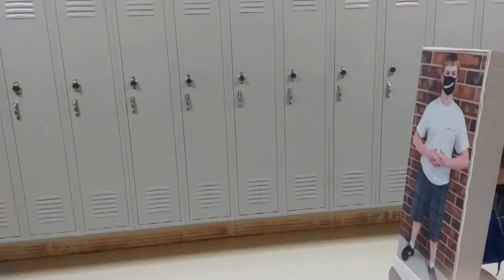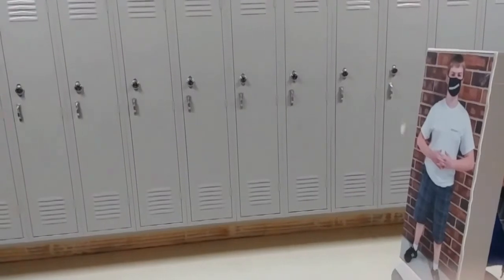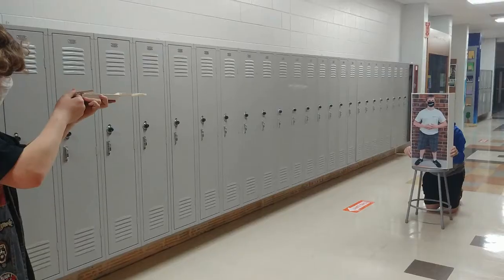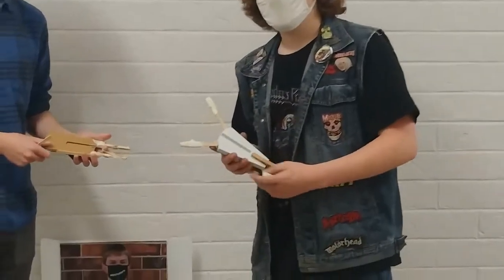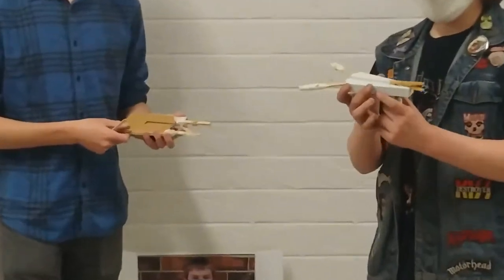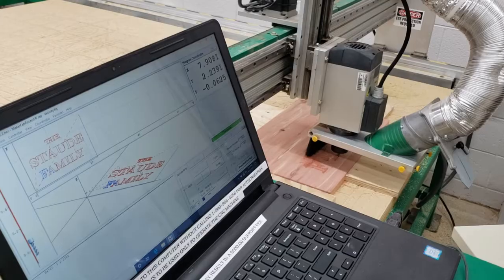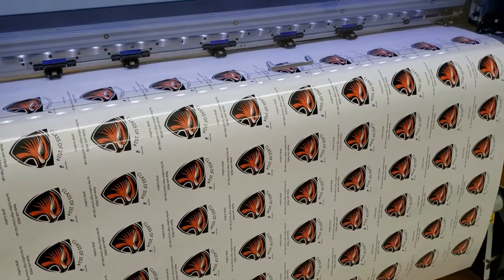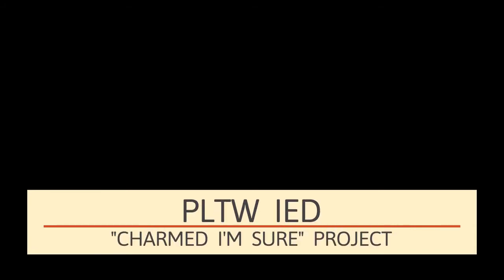PLTW IED Virtual Open House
Welcome parents to out Project Lead the Way Introduction to Engineering Design Virtual Open House